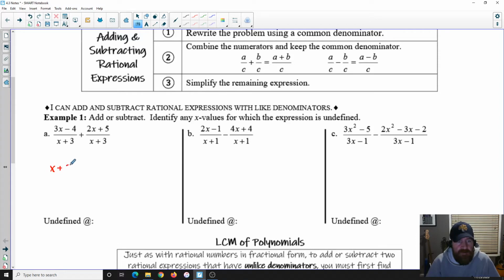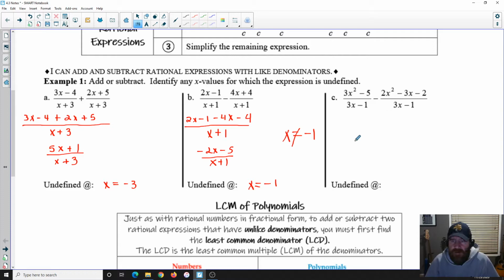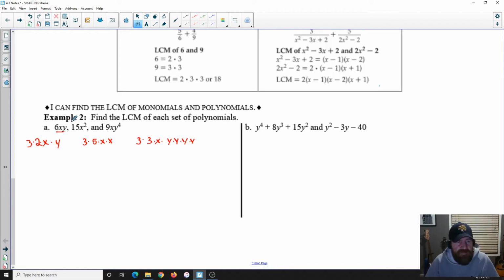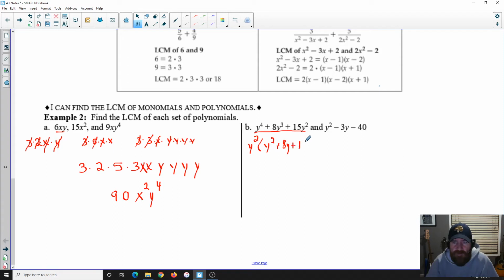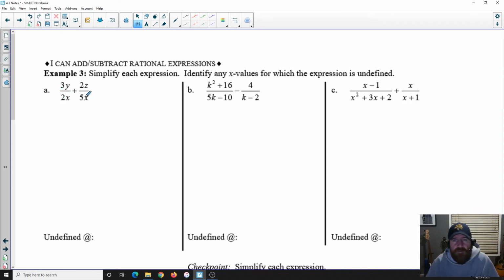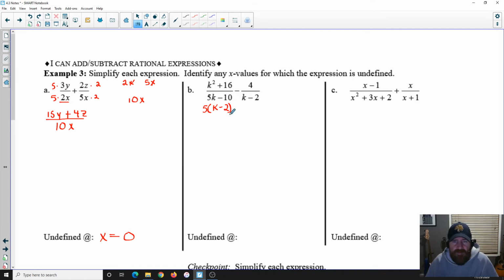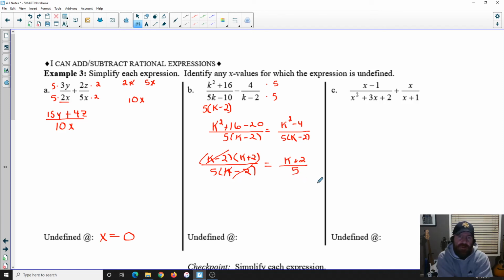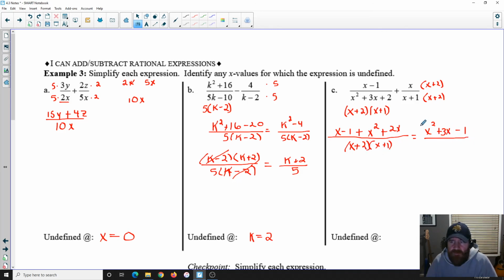4.3 Alg2 Trig